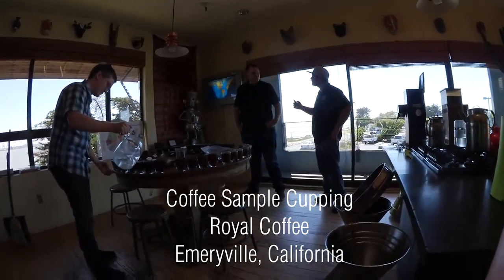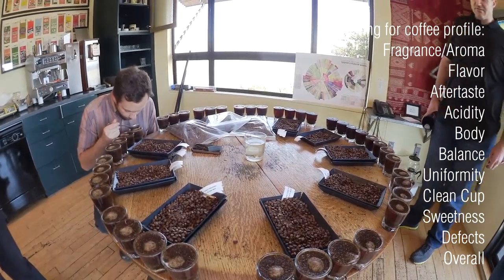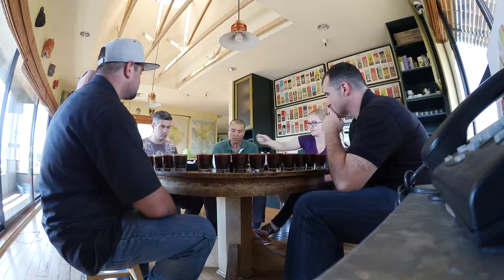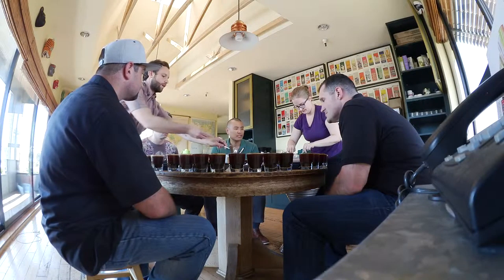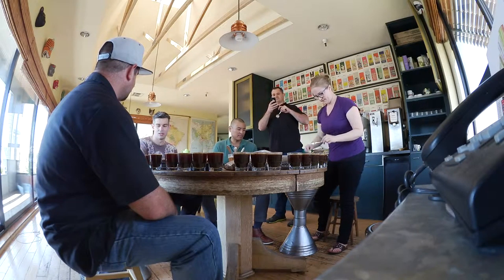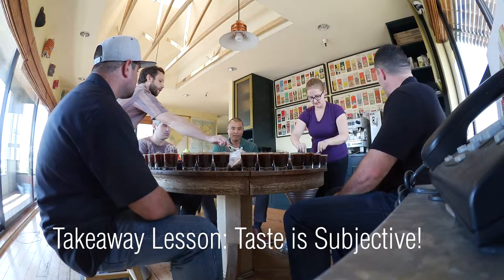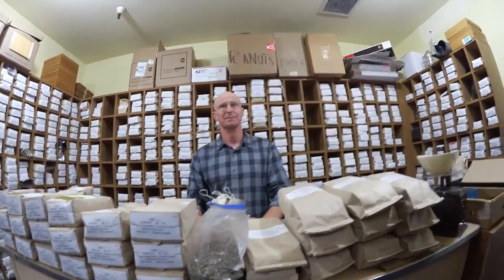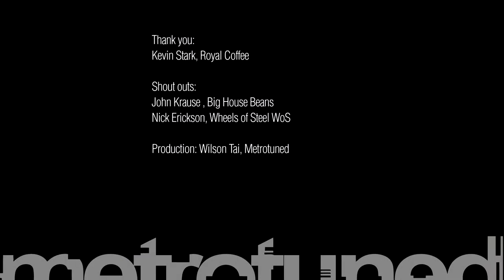Royal Coffee Bean Cupping Sample Tasting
Kevin Stark of Royal Coffee introduces Metrotuned to coffee cupping, the practice of observing the tastes and aromas of brewed coffee. After introductions, you'll see the environment of sampling, the preparation and tools used, sample evaluation, thoughts and dialog in conversation amongst tasters, subjective preferences, and finally, a return to the sample roasting equipment. Summer 2015, Emeryville, California.